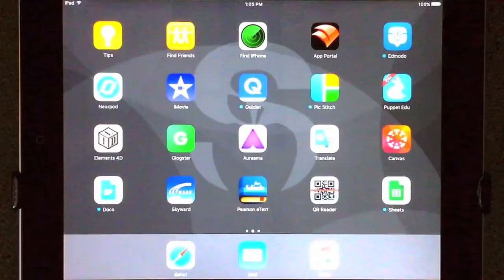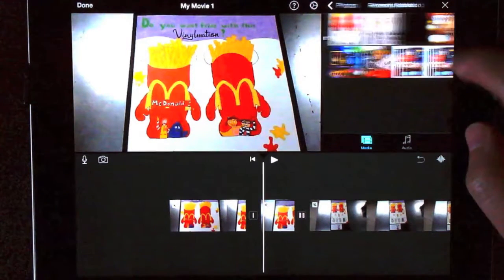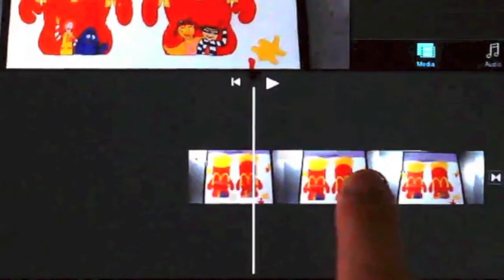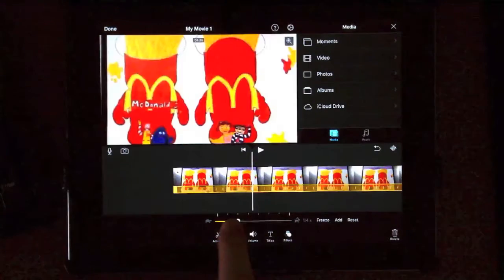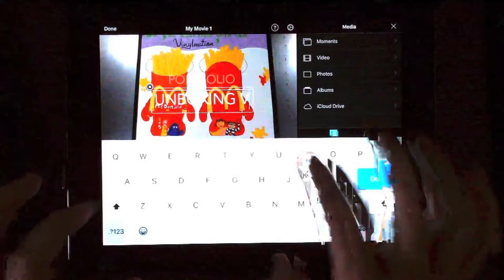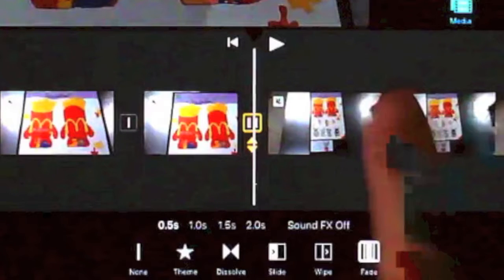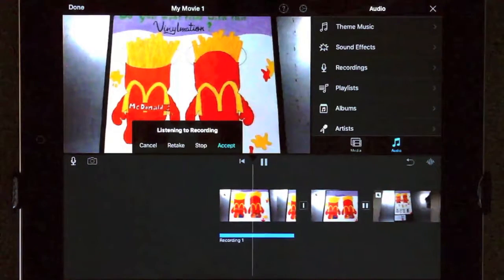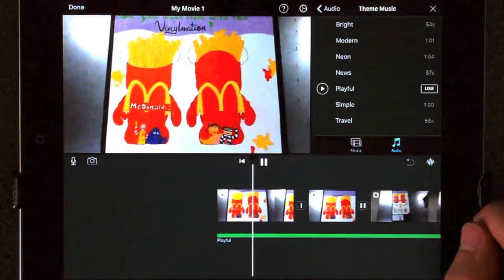USING THE iMOVIE APP to edit your video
Editing you "Unboxing Video" can be confusing. Here is a resource to help you out. Feel free to revisit it at any time.